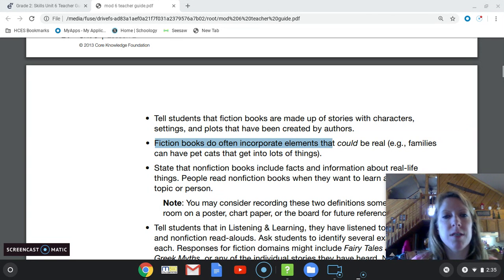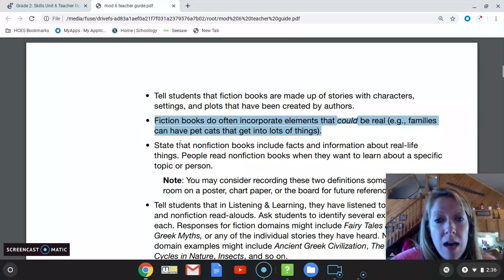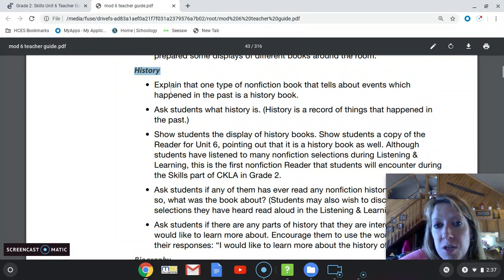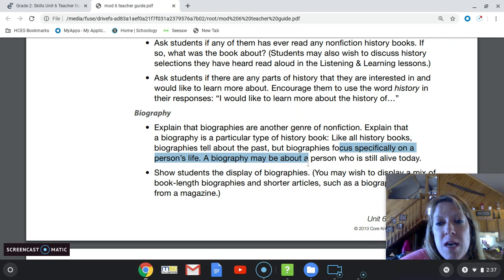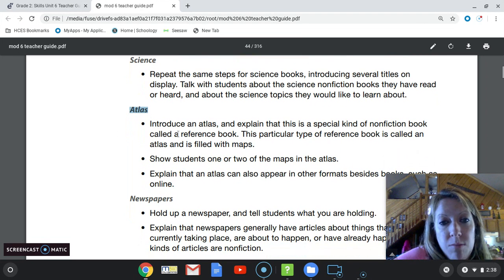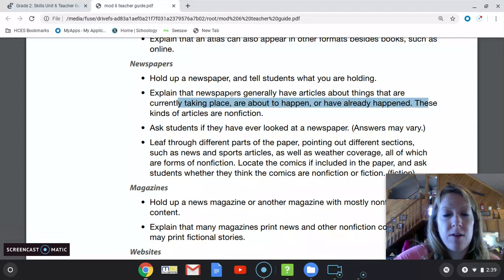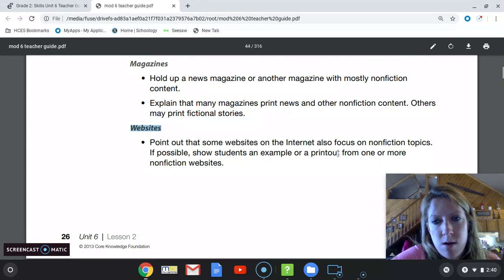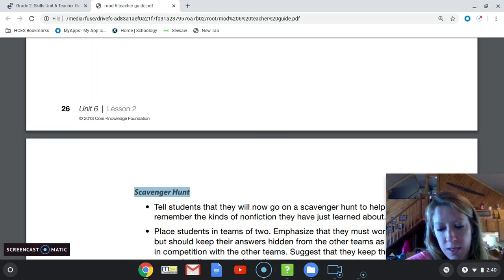lesson 2 nf and f